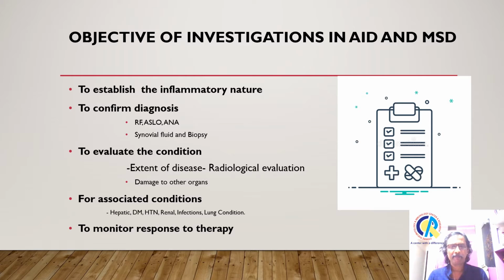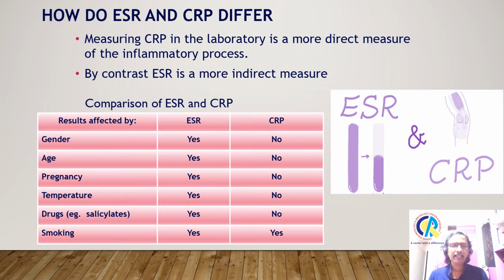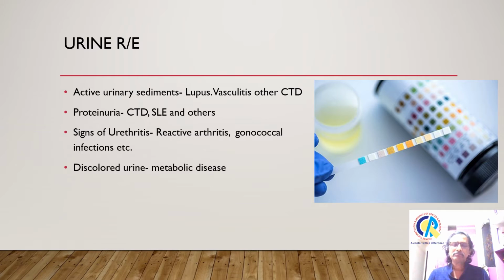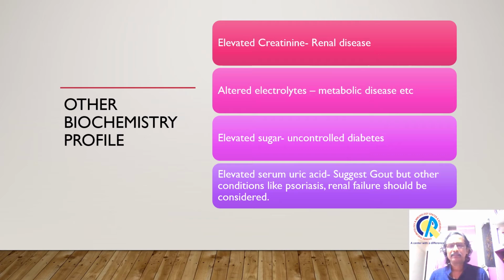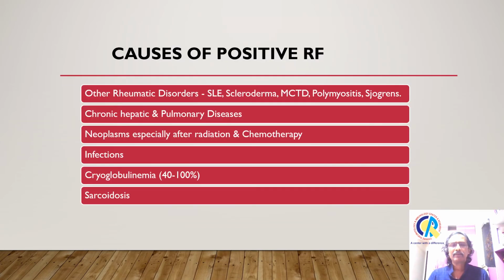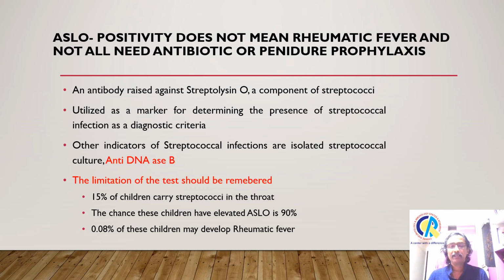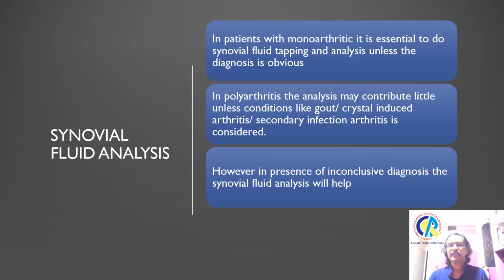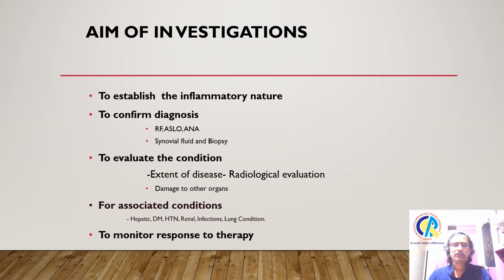Interpreting tests in Rheumatology by Dr. Chandrashekara S